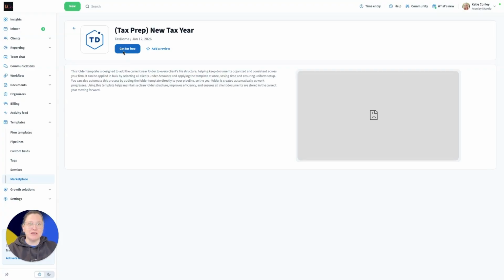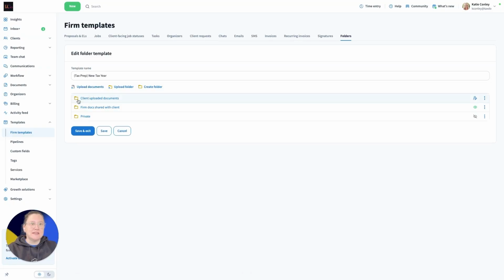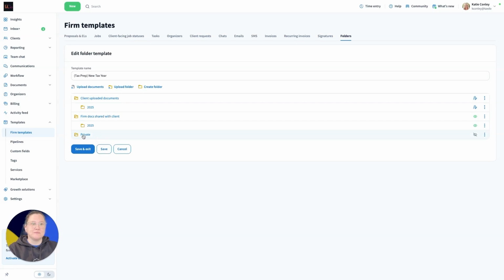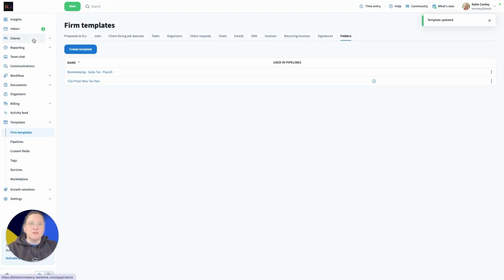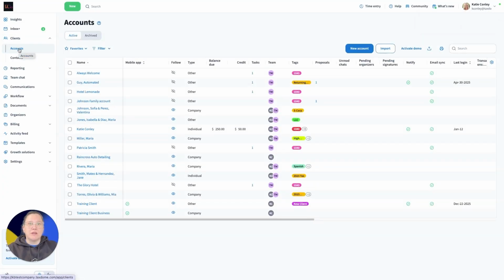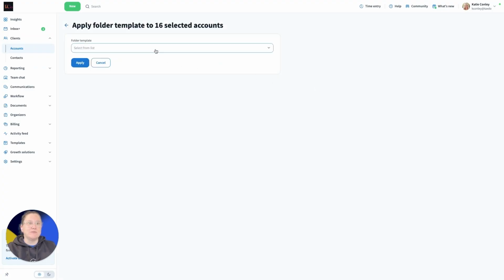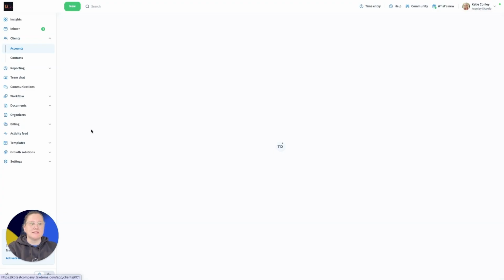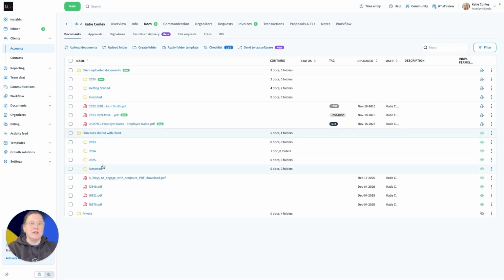TaxDome Marketplace: New year tax folder